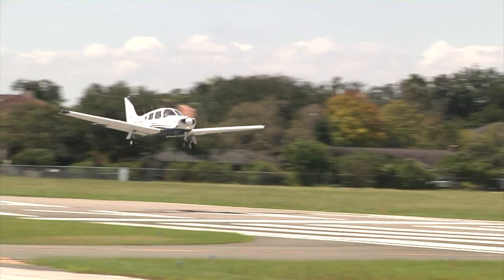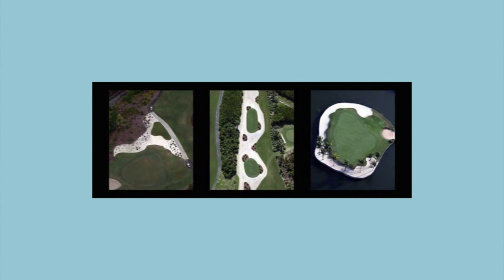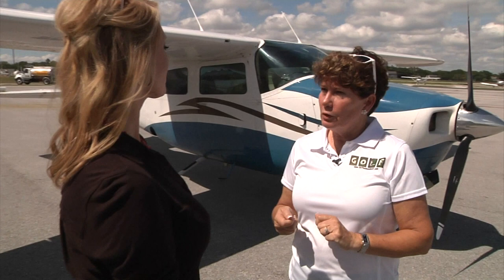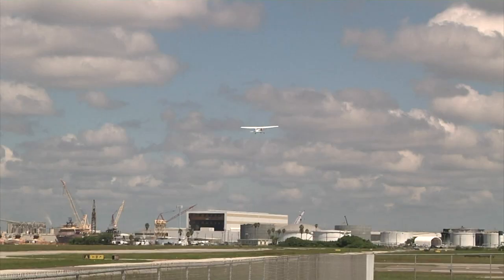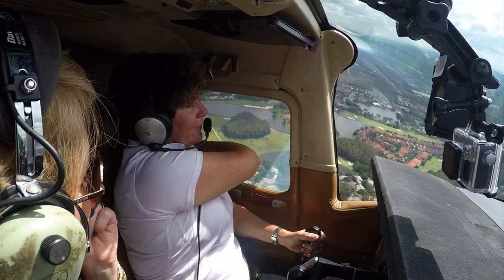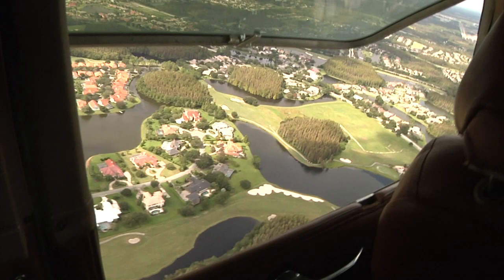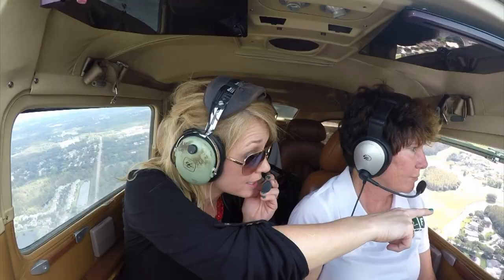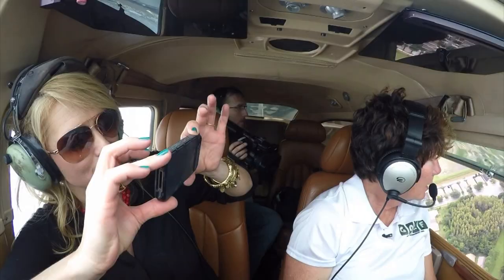Daytime - Art from above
Daytime's Jen Holloway goes up into the sky with Mary, an aerial photographer to shoot some shots of golf course sand traps to make some interesting art work.